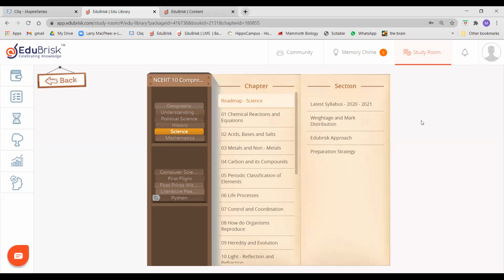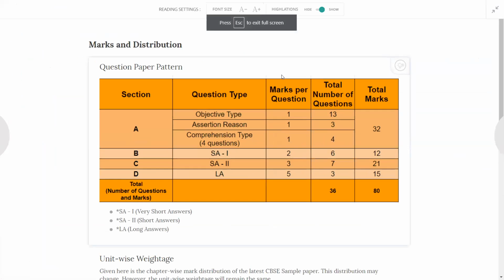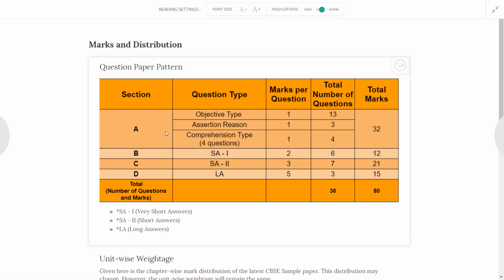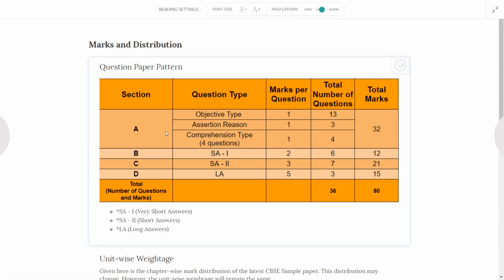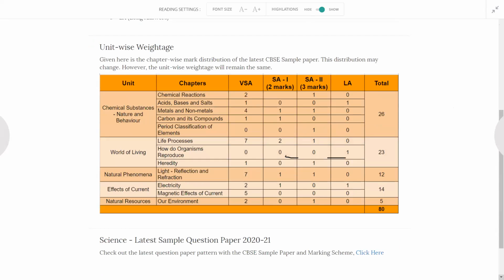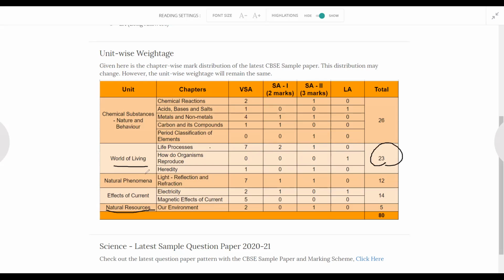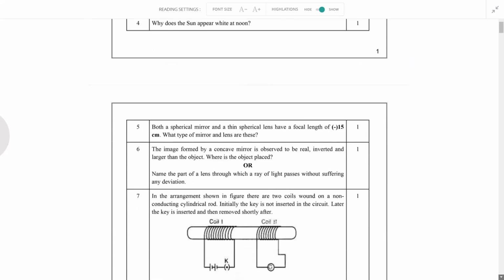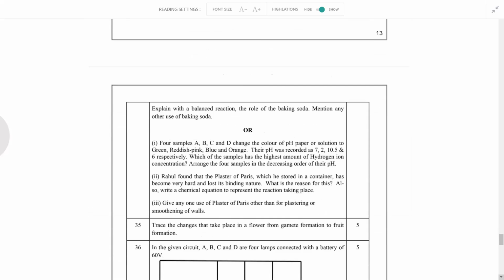Grade 10 Science - Biology Roadmap